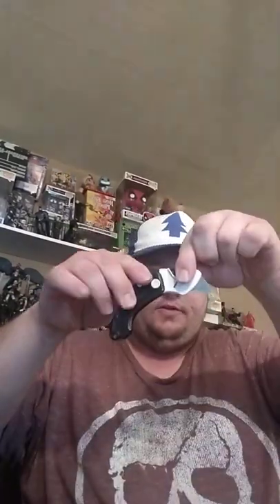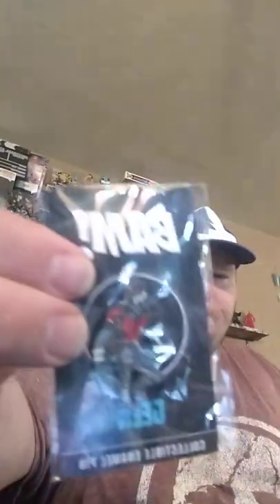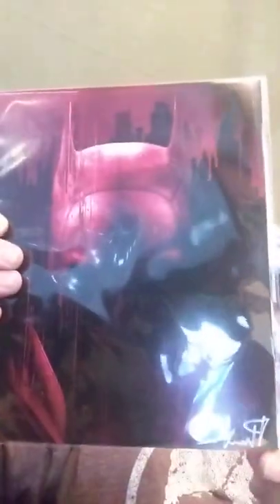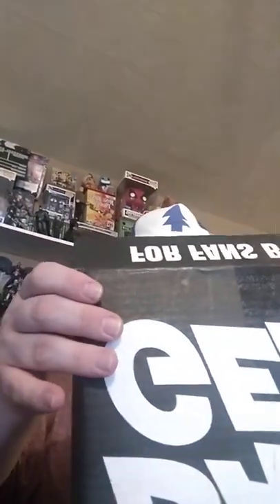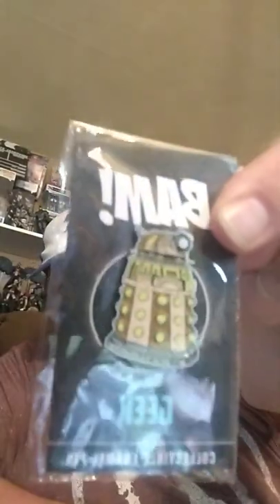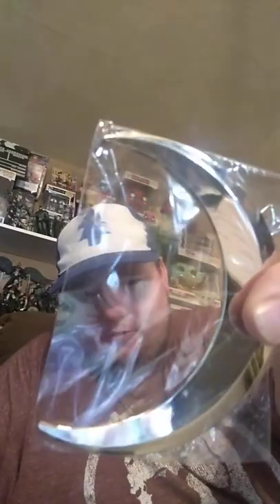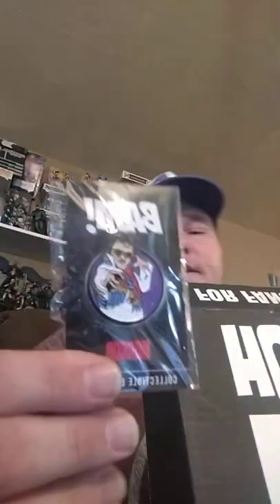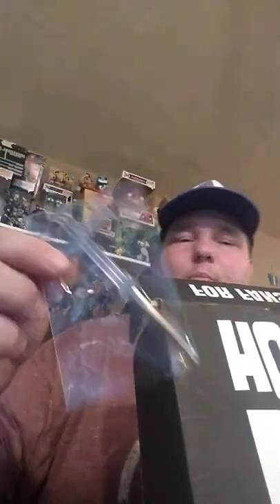BAM BOX GEEK and HORROR Unboxing.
How many times can I say "Buncha" find out in this BAM BOX Exclusive Video... Here I will unbox 3 BAM Mystery boxes and see what I get...